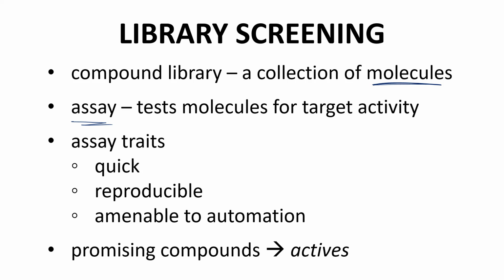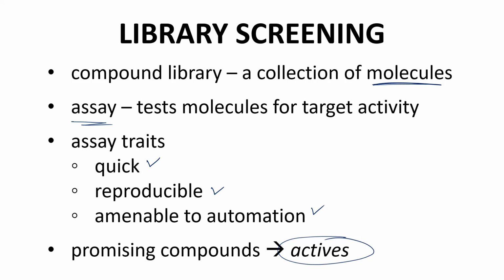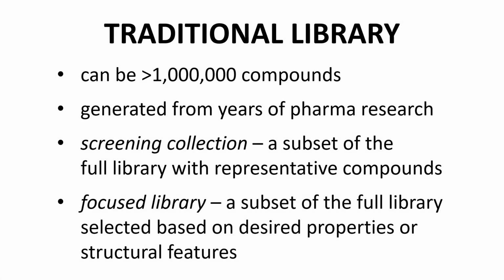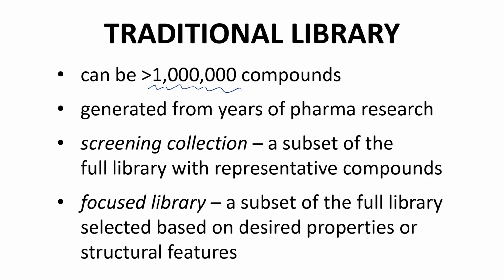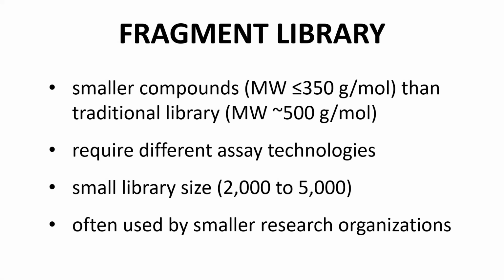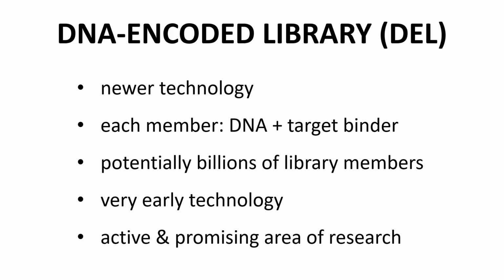screening compound libraries for biological activity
learning objectives
* describe the process of screening a library
* summarize qualities of a screening assay
* list types of compound libraries

Perhaps the most common starting point for a drug discovery program is the screening of a library of compounds with an assay.  A compound library is exactly what it sounds like.  It is not a library of books or Pokémon cards.  It is a library or collection of molecules.  These are molecules that can be individually sampled and tested using an assay.  We’ll discuss libraries more on the next slide.  In addition to the library, you do need an assay.  Because compound libraries can be quite large, often over 100,000 compounds, the assay must be quick to perform and robust with few false positives or false negatives.  Assays that fit these criteria can often be automated with robotic equipment to further facilitate the screening process.  Note that each library compound is normally tested once at just a single concentration for the preliminary screen.  Compounds that show a threshold level of activity in the assay are called “actives”.  Let’s now focus on the compound libraries.

Libraries come in all different forms.  The traditional compound library is used mostly by large drug companies.  The company may have millions of compounds in its main library.  The library is a historical record of compounds that the company has prepared and studied in the past.  Because the full compound library is so vast and many of the compounds are very similar, large drug companies often have a smaller “screening collection”.  The screening collection contains only representative compounds from similar structures in order to reduce the cost of screening.  Sometimes scientists will select a “focused library” by only screening compounds with specific properties or structural features believed to be important for the target or discovery program.
“Fragment libraries” have become popular in the past 20 years or so.  Fragments are smaller compounds with a molecular weight of 350 g/mol or lower instead of closer to 500 g/mol for traditional library compounds.  Fragment libraries may require different assay technology but can provide advantages, including the fact that fragment libraries tend to be smaller with just a few thousand compounds instead of hundreds of thousands or more.  A smaller library makes screening more accessible to smaller companies and even universities.

The final library type we’ll cover is the DNA-encoded library, called a DEL.  DELs are a quite new library format.  Each library member consists of both a segment of duplex DNA and the structure that binds the target.  The DNA component is used to identify the target-binding structure.  DELs can be immense libraries with over a billion members.  The technology around preparing and testing individual compounds in DELs is still in its early stages, but DELs appear to be a promising tool for searching for compounds with favorable preliminary activity on an intended target.